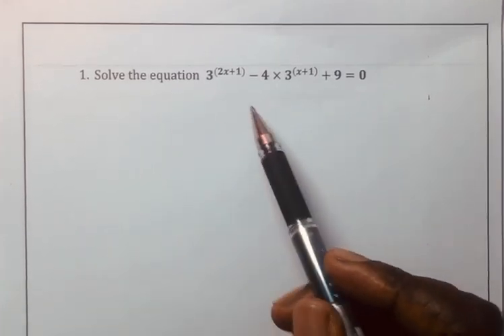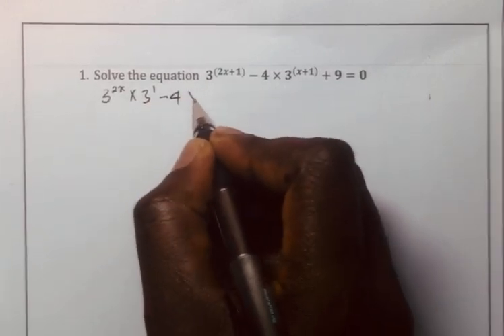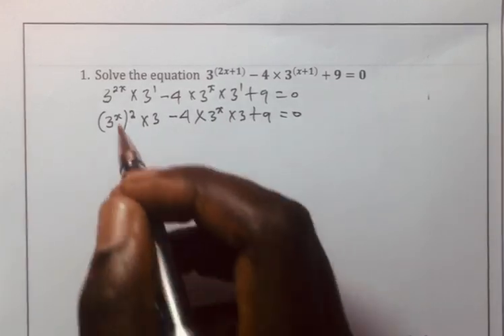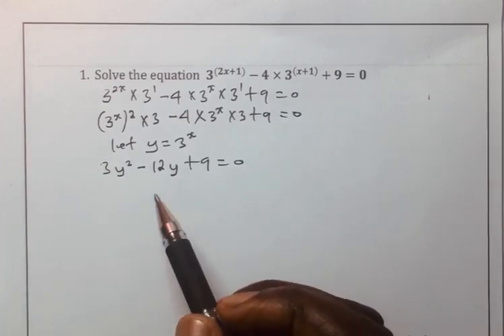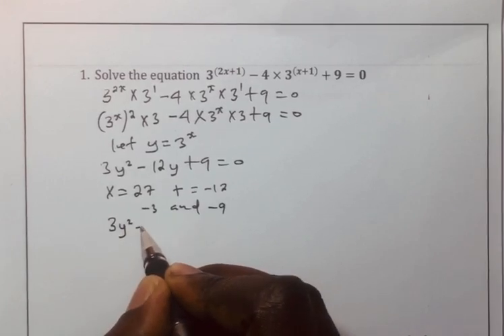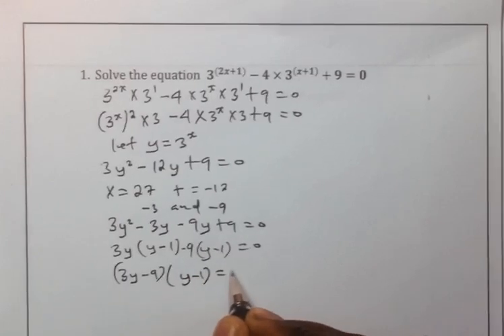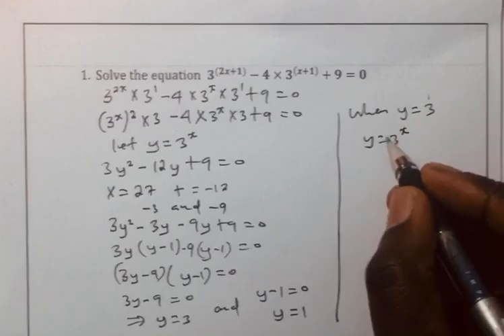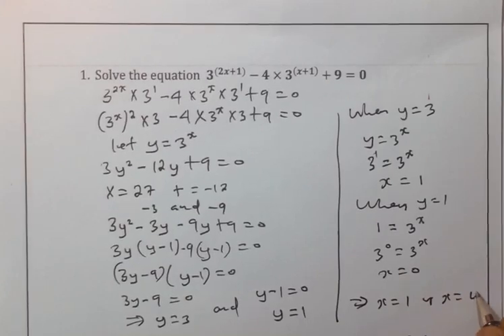Power equations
How to solve for x in index equations